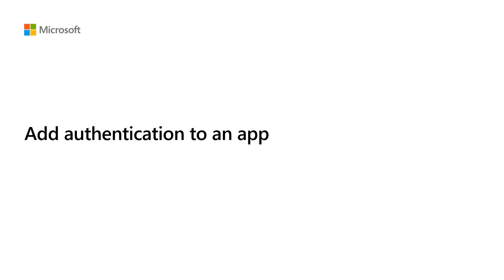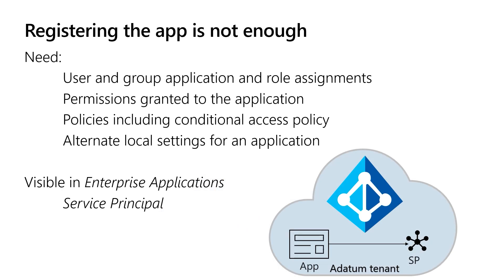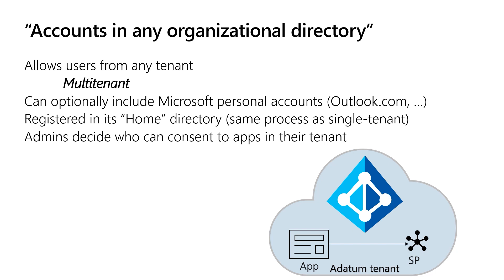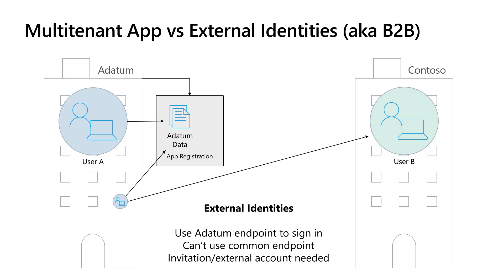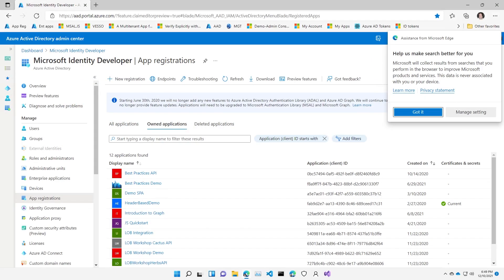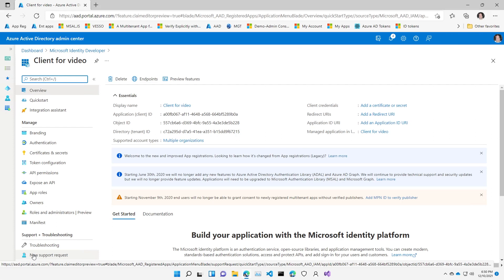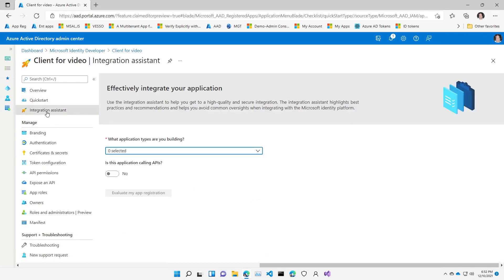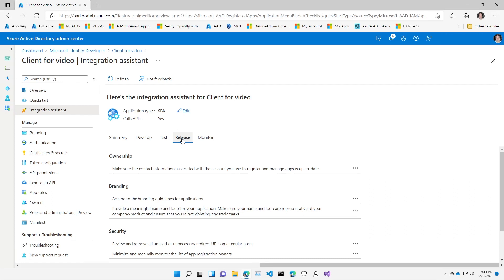Adding authentication to your app using the Microsoft identity platform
Kyle Marsh, Principle Program Manager in Microsoft Identity and Network Access, explains how to add authentication to your application using the Microsoft identity platform.

 0:00 - Intro
 0:23 - Registering your application in Microsoft Entra ID
1:18 - Supported account types - single tenant and multi-tenant
4:42 - How multi-tenant applications work and differ from external identities (B2B)
 7:50 - Demo app registration

Microsoft # MicrosoftSecurity